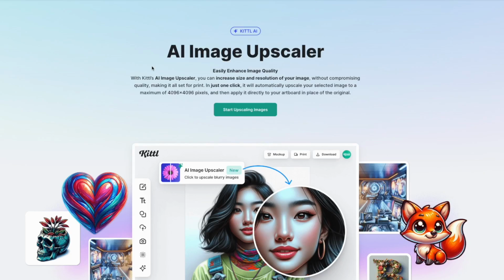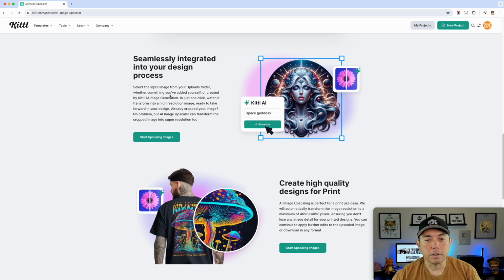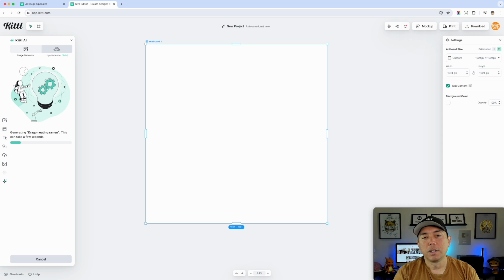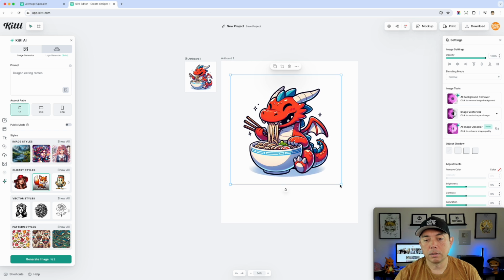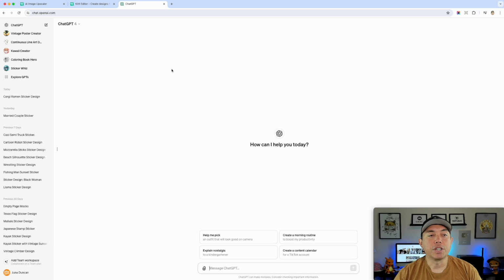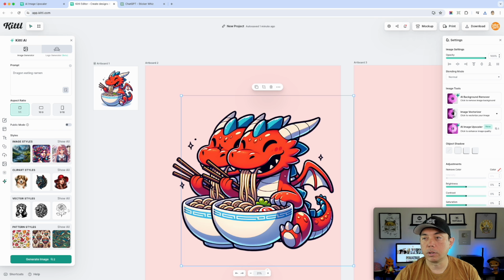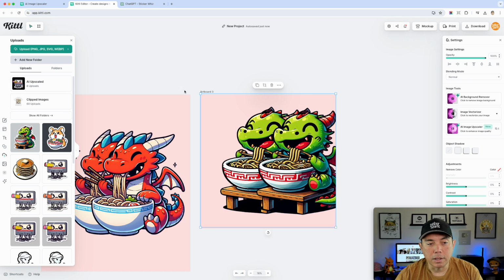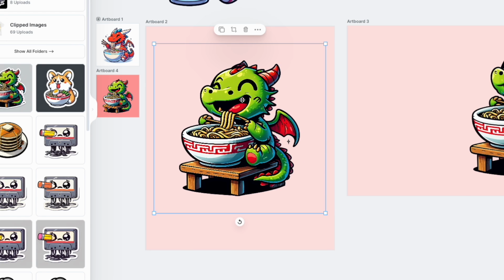4X Upscale AI Art FAST using Kittl. Print on Demand Time Saver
A new feature on Kittl allows you to upscale your AI artwork so that it isn't pixelated when using it for Print on Demand. See how easy it is to use and how much it upscales it.